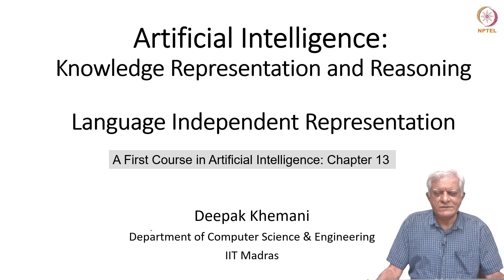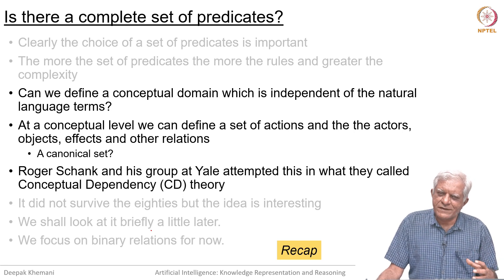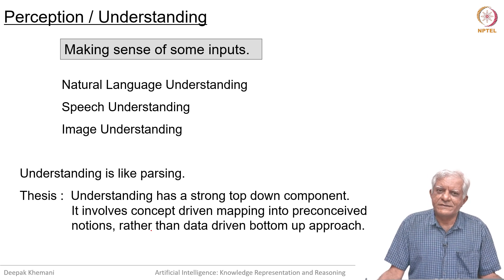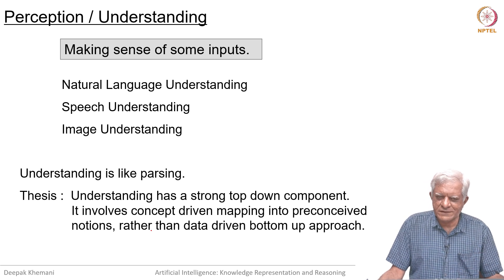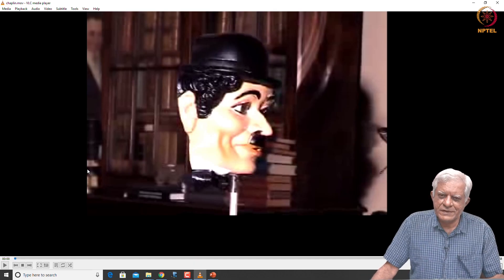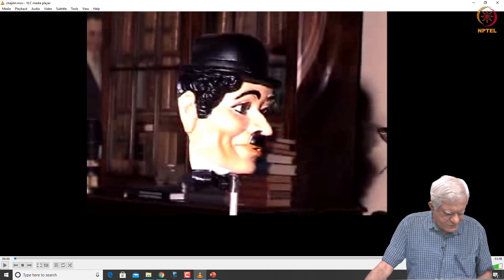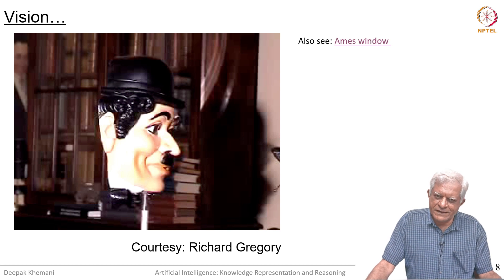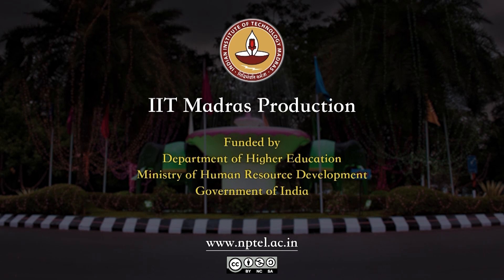Language Independent Represntation